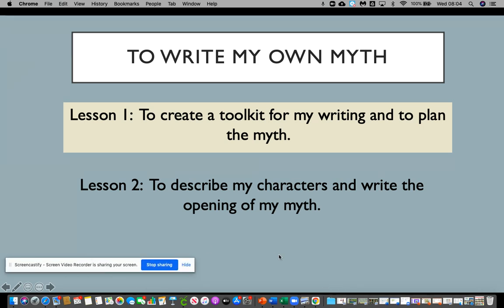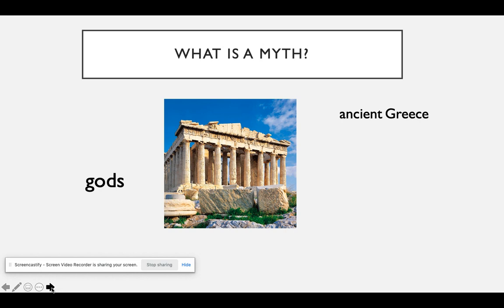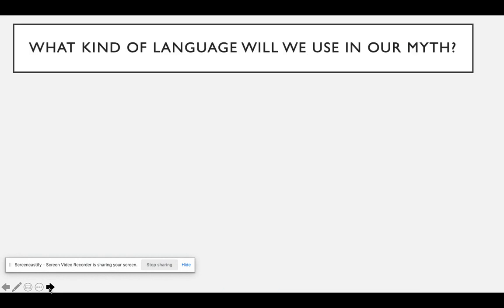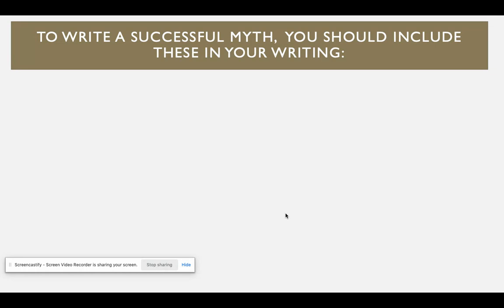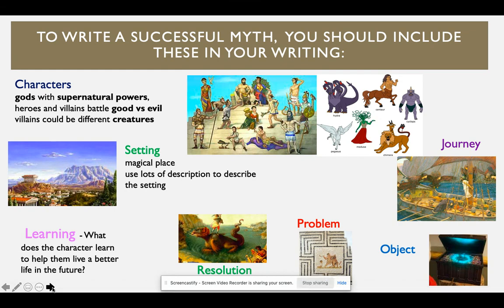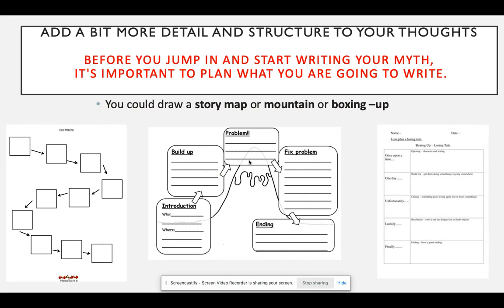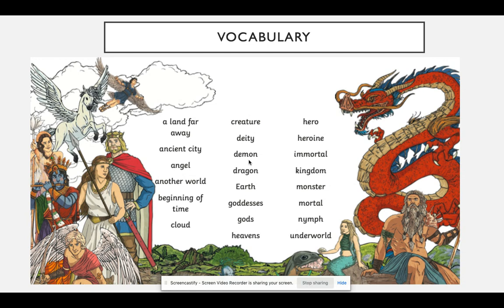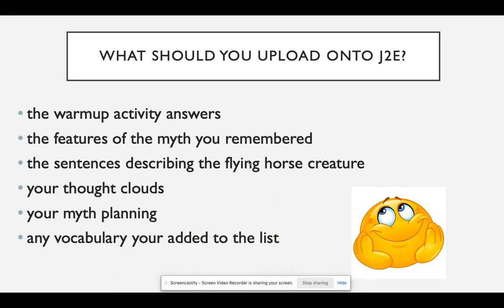English lesson 1 Wednesday, 20th January To plan a myth